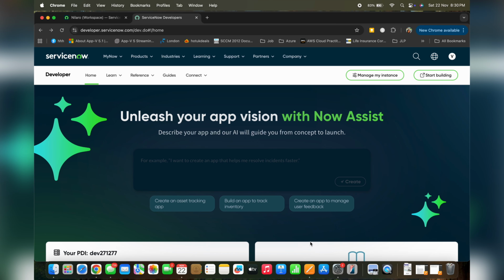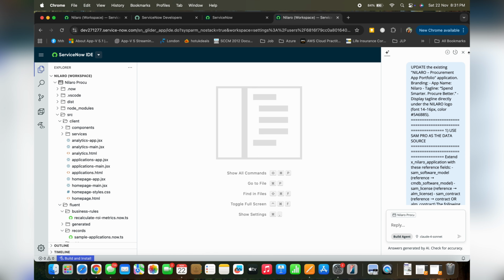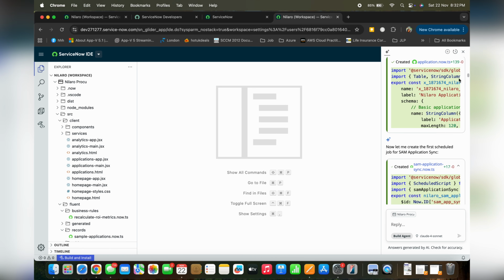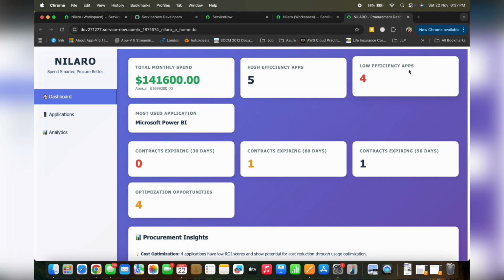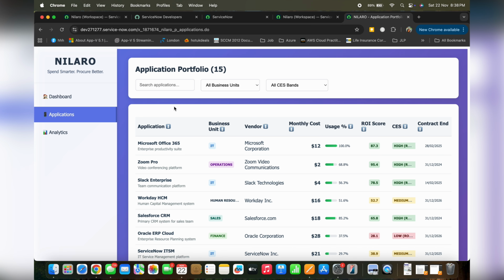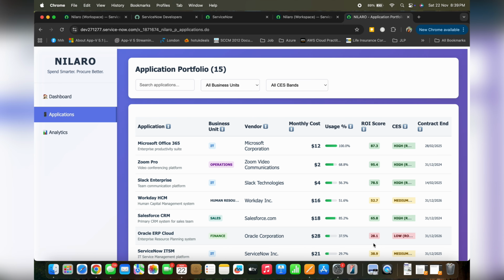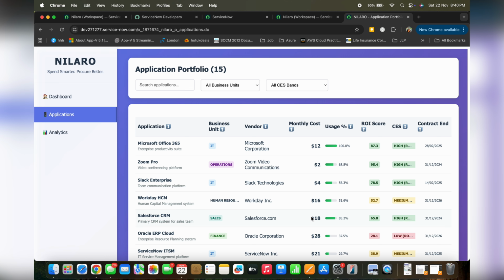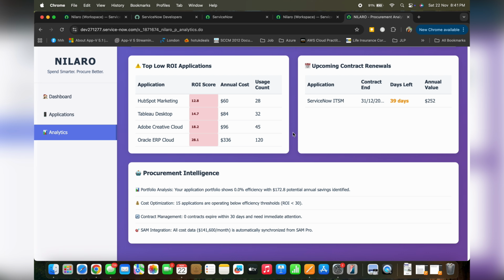NILARO App Walkthrough — Built in ServiceNow BuildwithAgent | RisewithFalcon | Vaishnavi S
Welcome to my full walkthrough of NILARO — a custom procurement-focused application portfolio built in ServiceNow using SAM Pro and BuildWithAgent.

NILARO was created to solve a simple problem many ITAM, SAM, and procurement teams face:
Too many systems, too much dependency, and no single place to view the essential insights like cost, usage, ROI, renewals, and application value.

So I decided to build it myself — with only 10 prompts using ServiceNow’s BuildWithAgent.